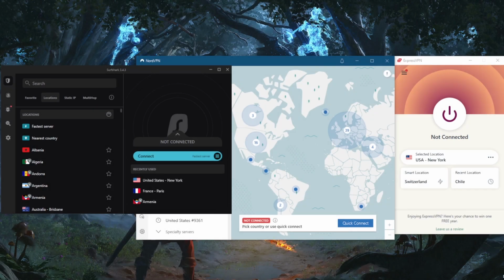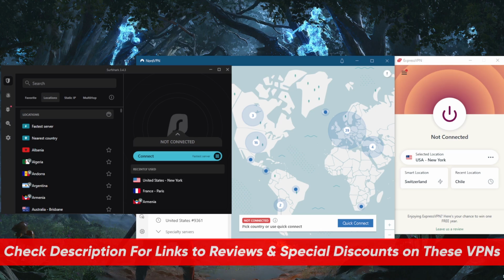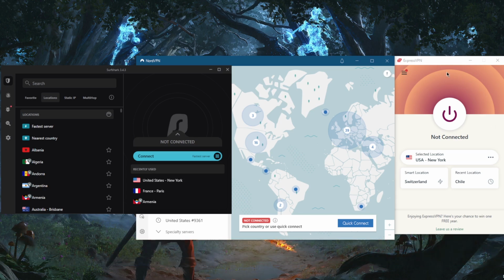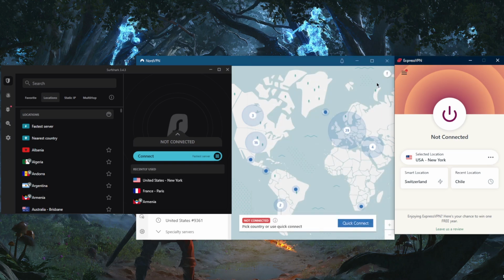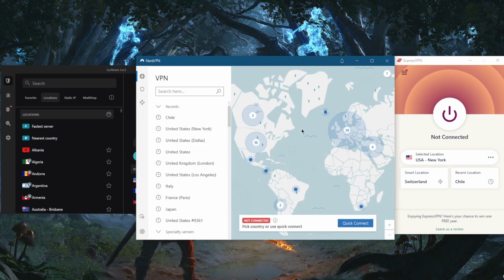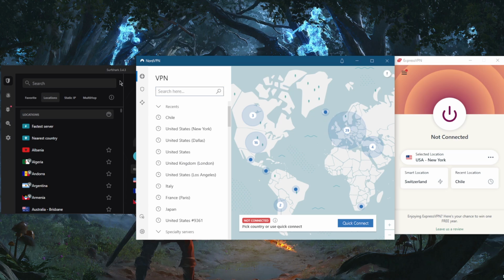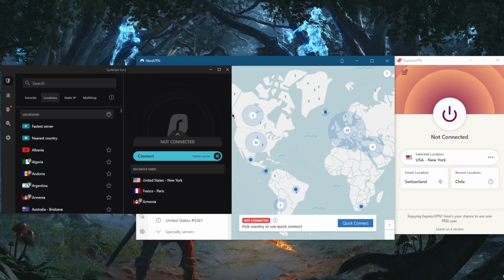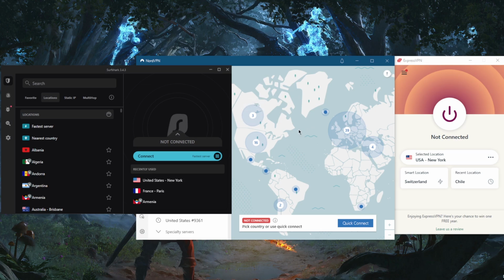3 Best VPNs for Mac and MacBook in 2026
3 Best VPNs for Mac and MacBook. Here are the best Mac VPNs, these are the best VPNs for privacy, speed, streaming, torrenting, and online security.

3 Best VPNs for Mac and MacBook. Here are the best Mac VPNs, these are the best VPNs for privacy, speed, streaming, torrenting, and online security.

How's it going, everybody? Welcome back. And today I'm showing you guys the best three VPNs for Mac and MacBook. So of course, we've got ExpressVPN, Nord VPN, surf shark, and I'll explain to you briefly what these VPNs are about. But if you're looking to learn more about the privacy policy, speed streaming and torrenting capabilities, as well as security features of these VPNs, you'll find everything you need in the description down below. And you'll also find links to pricing and discounts if you'd like to save up on these VPNs. Okay, so let's start with ExpressVPN, you'll be getting over 3000 servers in 94 countries and you'll be able to secure up to five devices per subscription, which is about the industry average, and the VPN is very plain and easy to use, you get the kill switch and split tunneling and a handful of protocols. Great VPN overall focuses more on privacy and anonymity. And especially if you want to bypass censorship firewalls, it's definitely the best VPN, especially if you're in China, you're trying to bypass the Great Firewall of China ExpressVPN, especially also with regards to home blocking streaming services and geo restrictions. Now, 94 countries is a huge number. So if that doesn't really matter to you, for example, or if you're not in a censorship heavy country, then you can definitely opt for a cheaper option, which is Nord VPN, which will focus more on performance and giving you a whole bunch of bonus features here and there, such as the app kill switch, of course, they also get the kill switch the regular kill switch as well split tunneling custom DNS obfuscated servers appearance, Sr, private country, the best protocol in the business, arguably making Nord VPN, the fastest VPN in the business, you also get threat protection and mesh net. Of course, I'm in Windows by the way, so you might see some missing features here and there on your Mac. But overall, you get access to all the servers, you get access to the basic security features, and the Nord links protocol for the best speeds. And overall, Nord VPN is just one of the most well rounded VPNs in the industry over 5400 servers in 60 countries and you'll be able to secure up to six devices per subscription. Now if you're looking for the best budget option that gets the job done at the cheapest possible costs. And you'll be able to secure an unlimited number of devices with just a single subscription, then surf shark will do wonders. It's one of the best VPNs out there. They will allow for torrenting you can unblock streaming services with all these VPNs and you can generally keep your device safe and anonymous no matter which one you go for but it's up to you whether you want to go for one over the other depending on what you're looking for. They all vary in budget and features. So it's up to you really all right. Either way. I recommend that you check the reviews and you also find links to pricing discounts in the description as well. Besides that, comment below if you have any questions, I'll be happy to answer all of them like and subscribe if you'd like to support the channel and stay up to date with everything VPNs and cybersecurity. Thank you guys very much for watching. Have a wonderful day.

Hope you enjoyed my 3 Best VPNs for Mac and MacBook in 2026 Video.